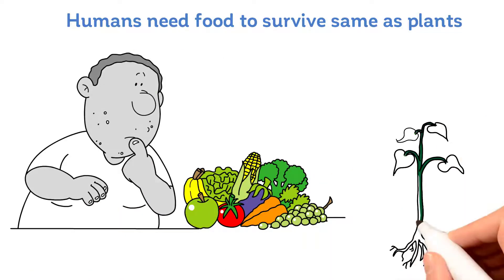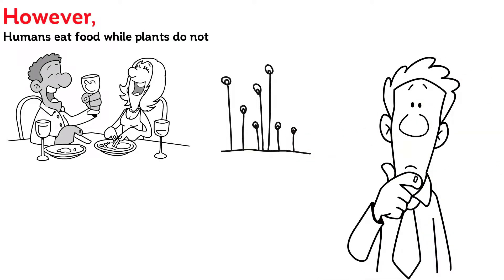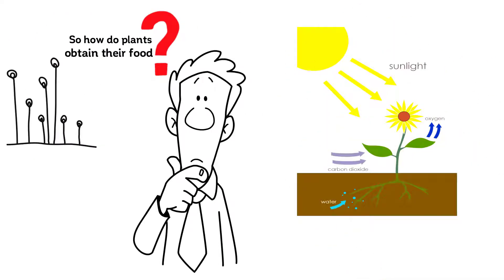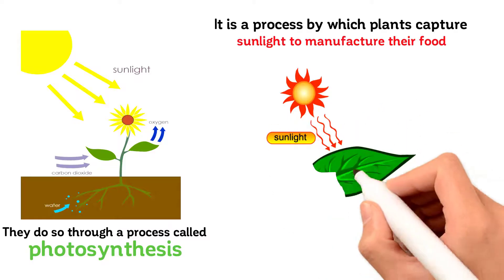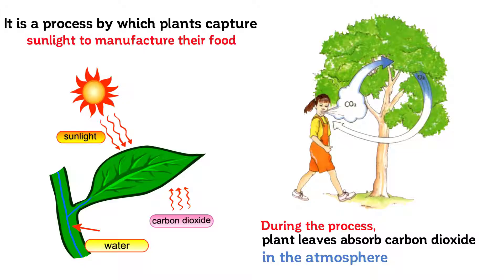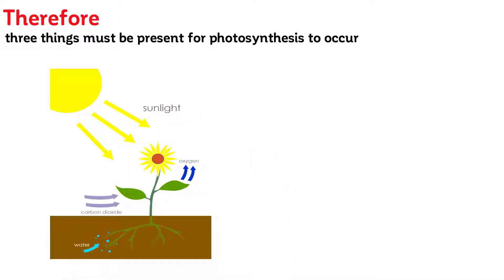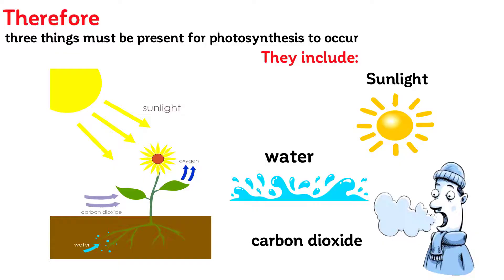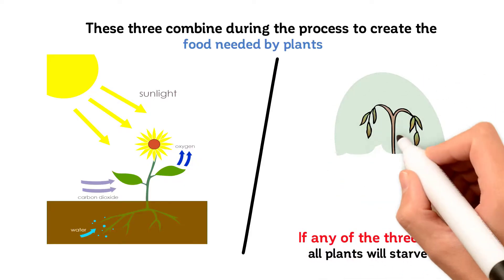What is photosynthesis ? Video for 2nd, 3rd, 4th, 5th Grade kids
- What is photosynthesis ? Lesson for 2nd, 3rd, 4th, 5th Grade kids. Teach kids the definition of photosynthesis and the processes involved. Learn about the ingredients which must be present for photosynthesis to occur.